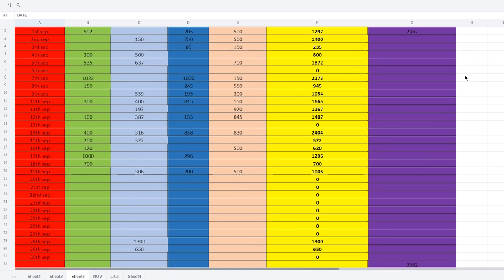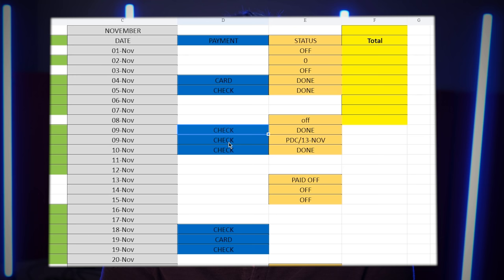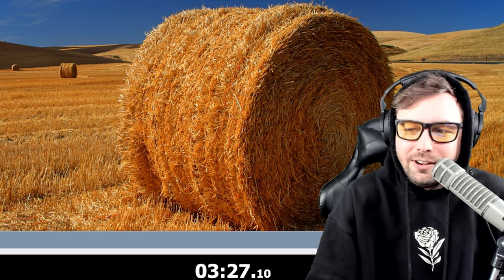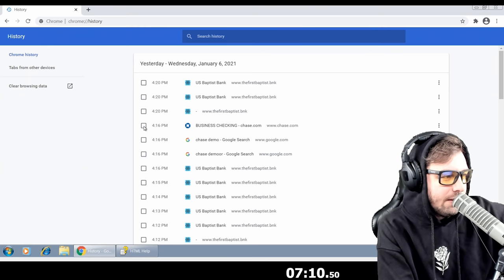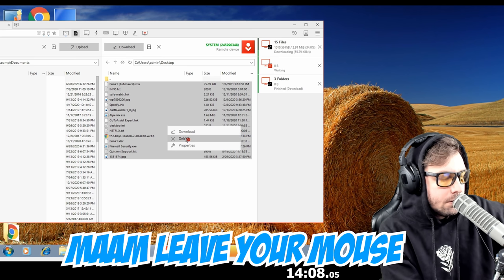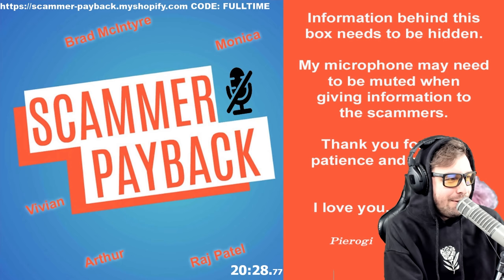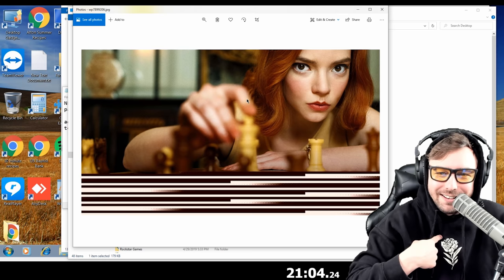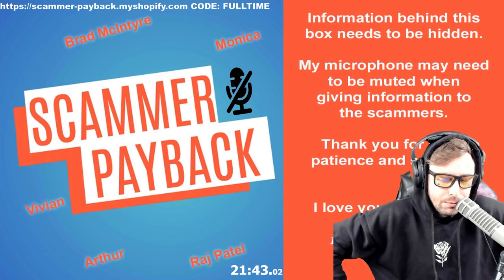Showing a Scammers Photos and how much money they steal!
Scammers beware I'm taking valuable information and exposing it to the world. Showing scammers that I have their files which allows me to track them down. This scammer had what I suspect was his money laundering partners United States address, the call center profits and incentives.

Make sure you check us stopping scammers all of these places!

We expose entire scammer call center, Calling scammers by their real name, showing scammers in real life
Fake tech support (fake amazon, fake apple, fake microsoft, fake nortons)
Deleting a scammers files - File deletion syskey - computer scammers
Speaking Hindi, Urdu, India Scammers, Indian Scammers
Scambaiting (Scambait, Scambaiter) Criminal Scammer Operation
Collaboration with Jim Browning and Mark Rober

स्काम्मेर / सकम्मर / स्काम्मर
धोखाधड़ी करने वाले विक्रेता
دھوکہ باز
প্রতারক
ठगी गर्ने
மோசடி செய்பவர்